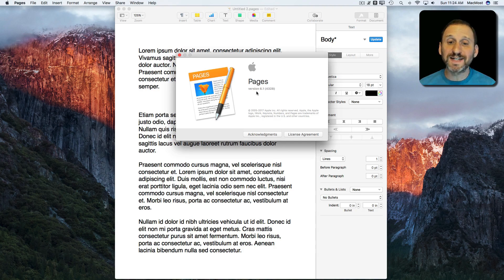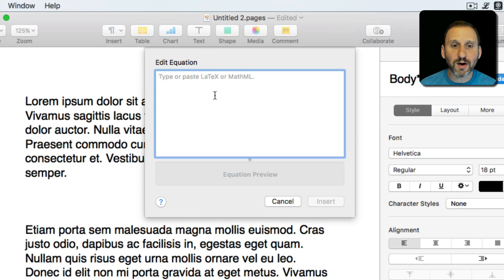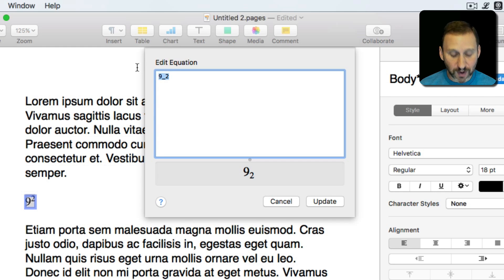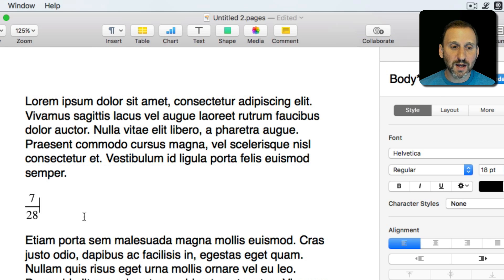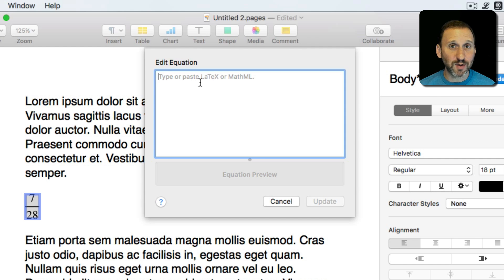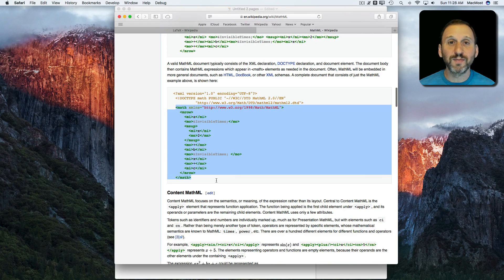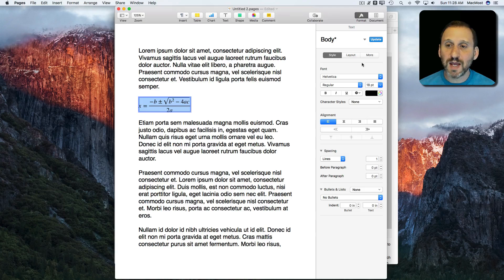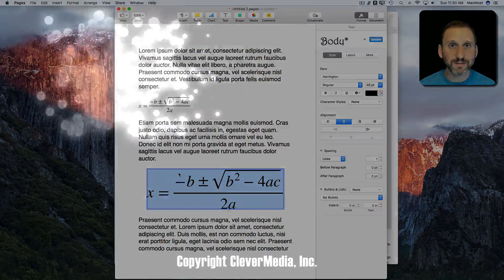Adding Math Equations in Pages (#1374)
You can now use LaTeX and MathML to add math equations to your Pages documents. This creates a separate element that exists inside of the flow of text. You can copy and paste equations from other math apps, or type the code to create the equations on your own. This also works in Numbers and Keynote.